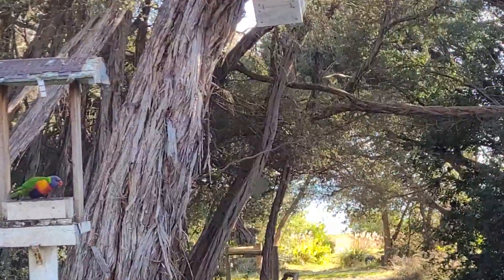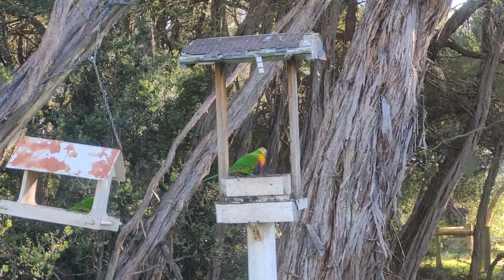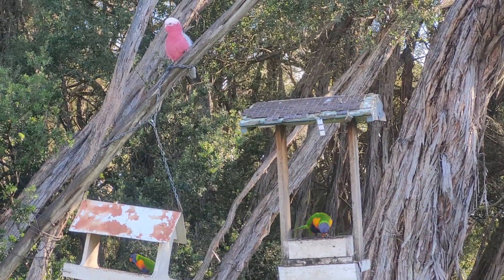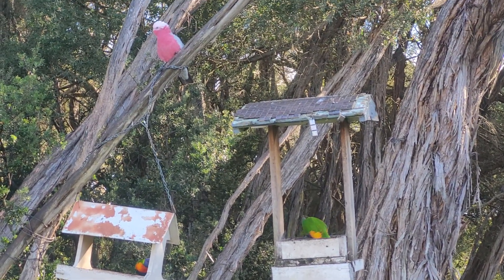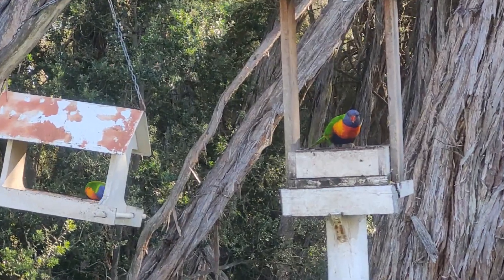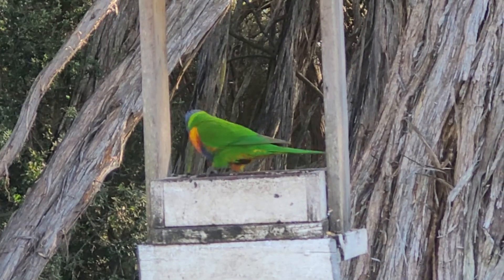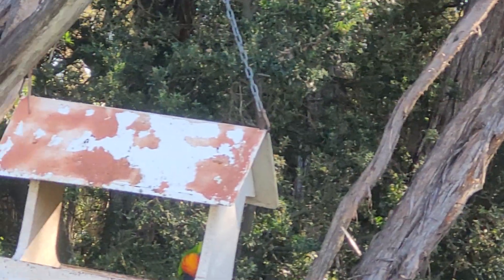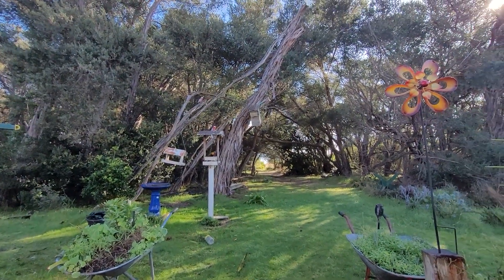Looking at Lake Victoria Loch Sport Victoria Australia